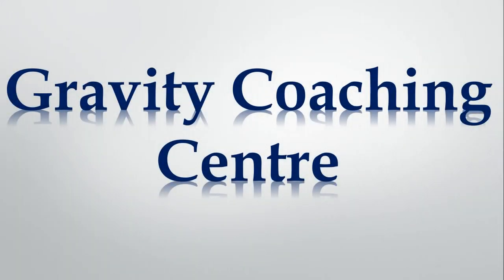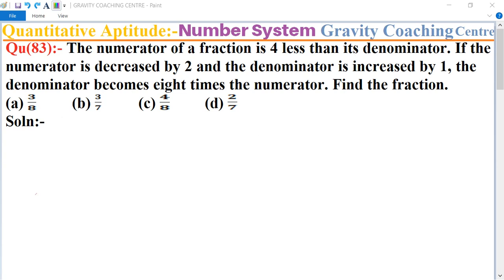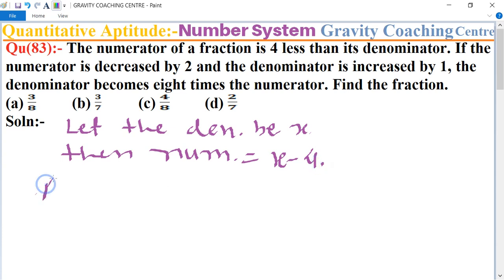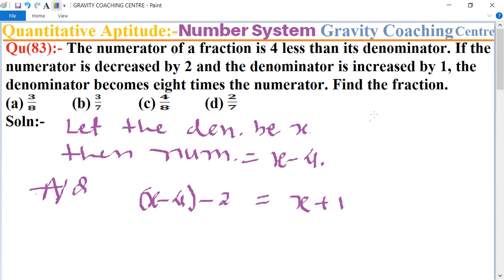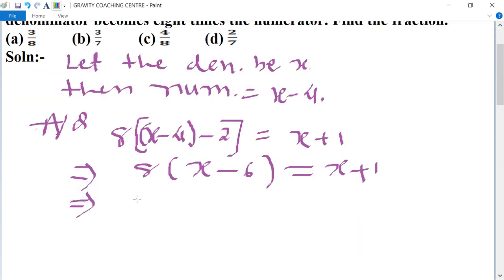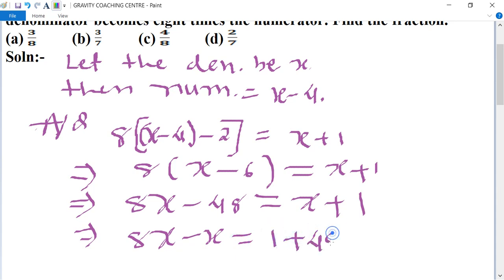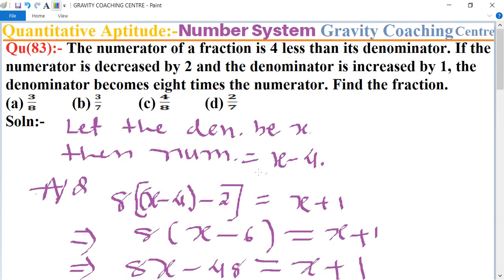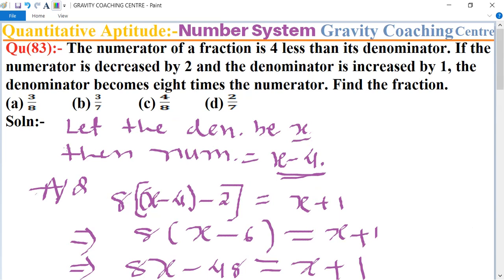Q83 | The numerator of a fraction is 4 less than its denominator. If the numerator is decreased by 2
Qu(83):- The numerator of a fraction is 4 less than its denominator. If the numerator is decreased by 2 and the denominator is increased by 1, the denominator becomes eight times the numerator. Find the fraction.